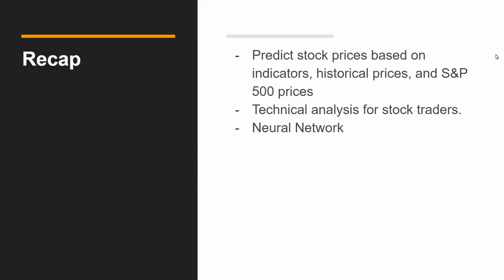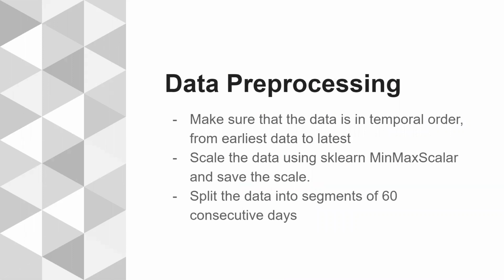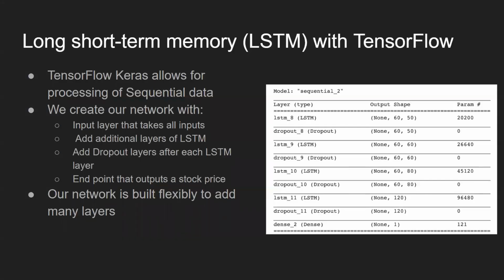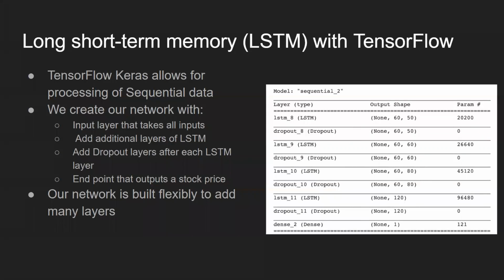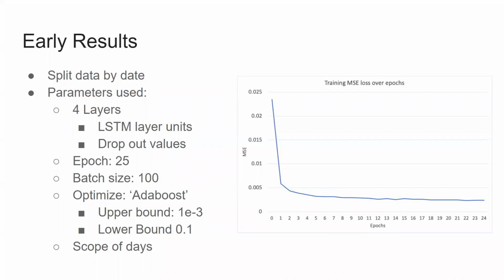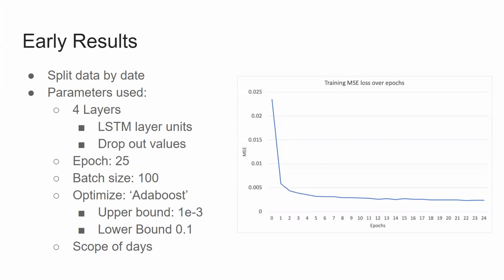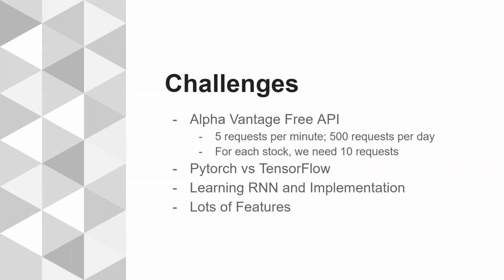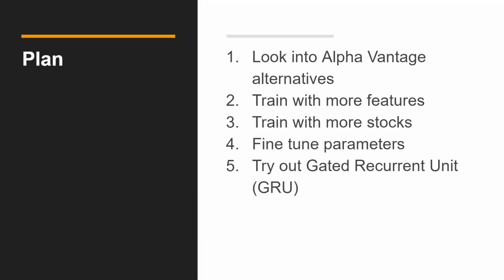Group 15 - Haniel, Clement